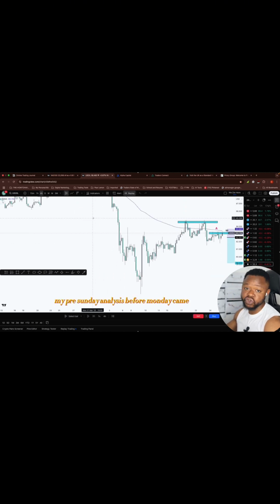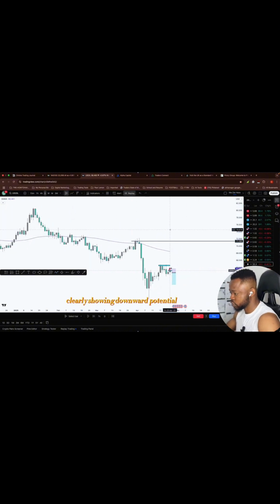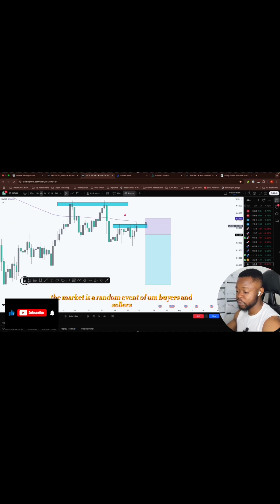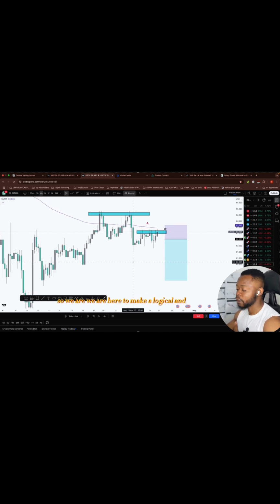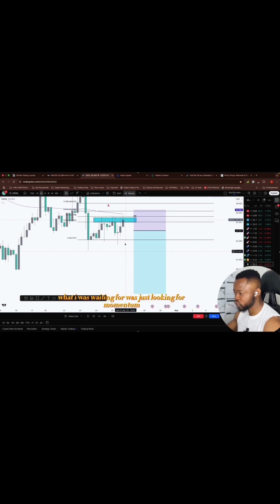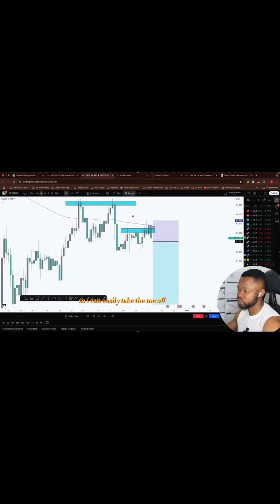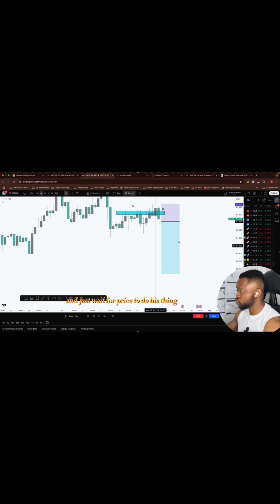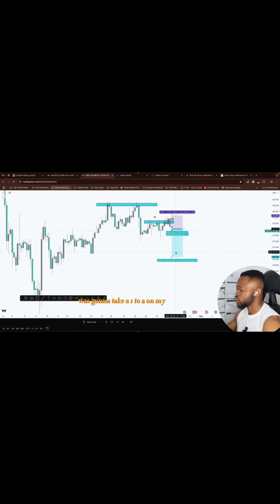Trade Recap USOIL (1:3RR) (in-depth analysis)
n today’s trade recap, I’m breaking down how I caught a beautiful swing on USOIL using the 4-hour timeframe. I’ll walk you through my thought process—starting from the daily chart, where I used the Fibonacci tool to identify key retracement zones in line with the overall trend.